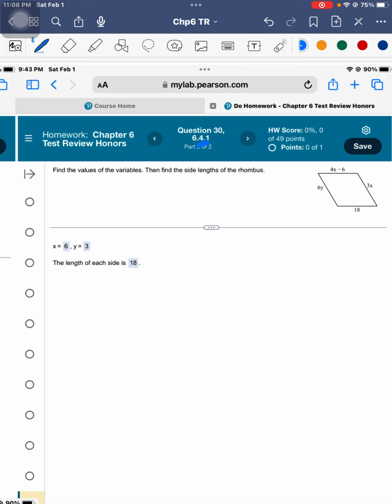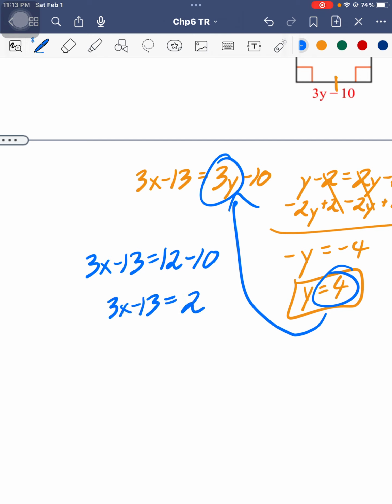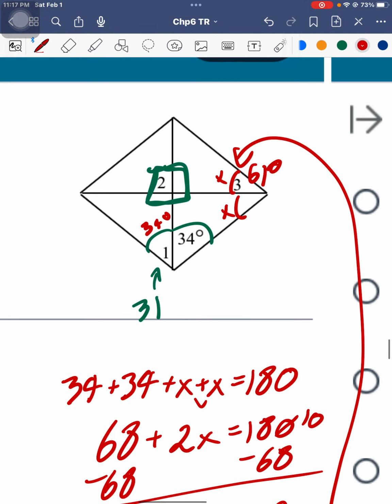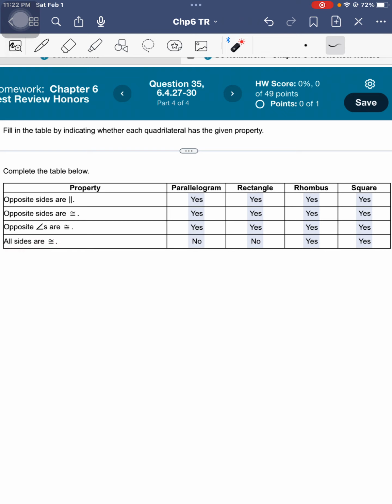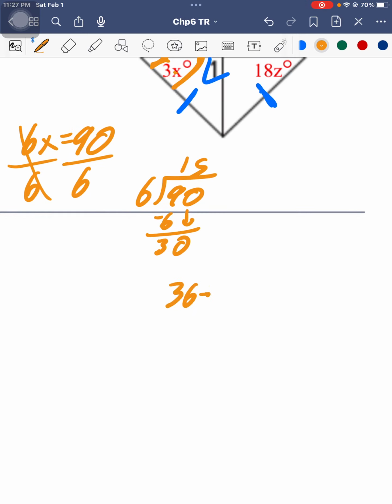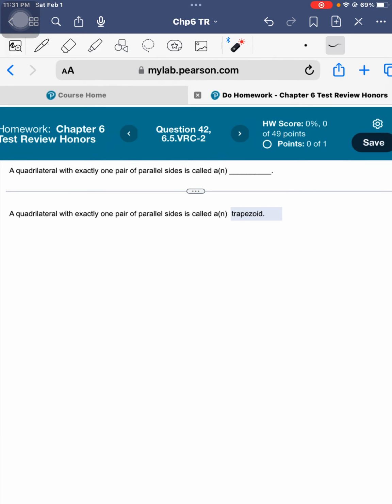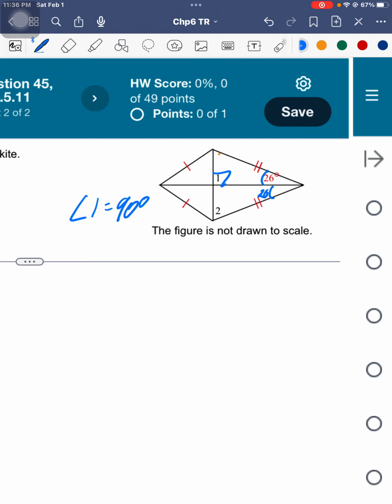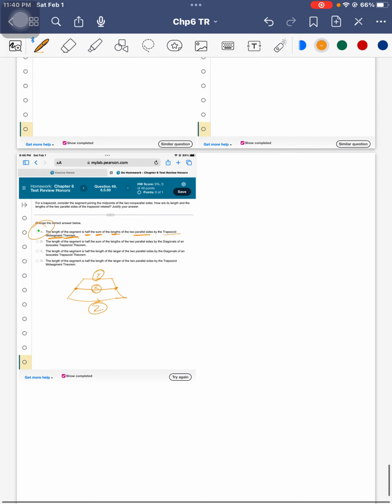Chapter 6 Test Review Part 2 (6.4-6.5)